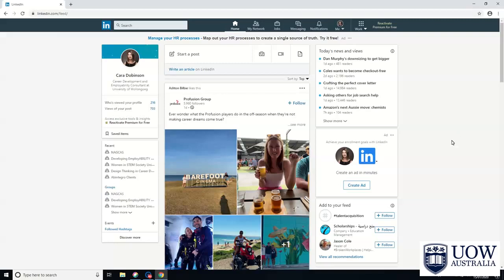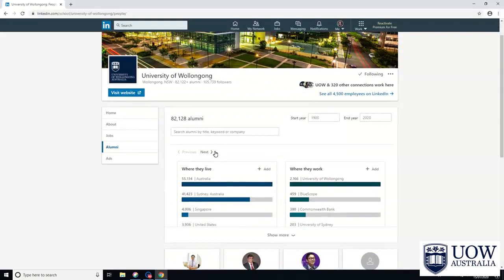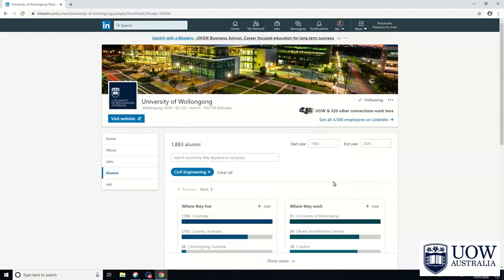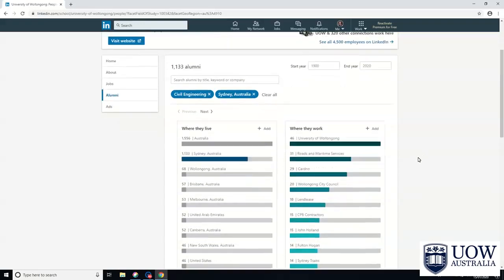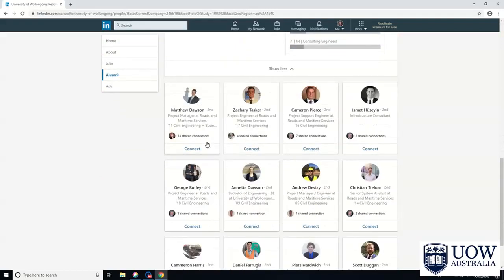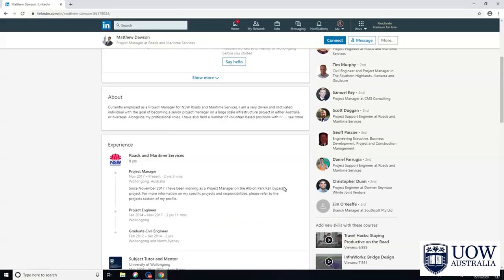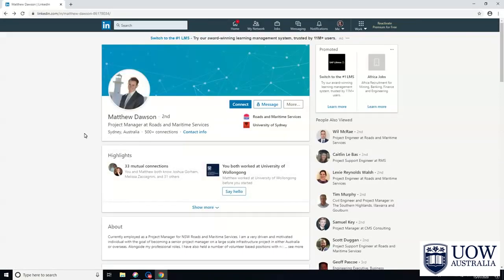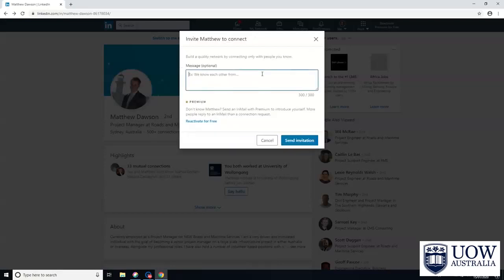LinkedIn Alumni Search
In this short video Career Central show you how to search alumni on LinkedIn to gain ideas about jobs you may want to do and companies you may like to work for.